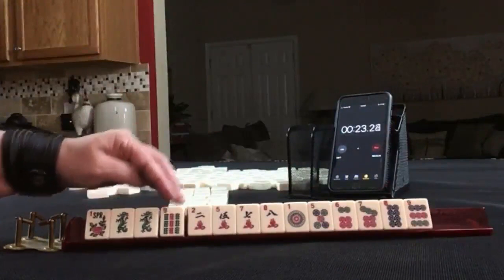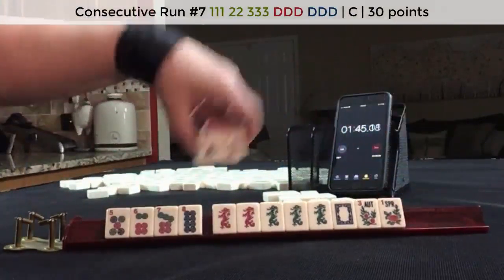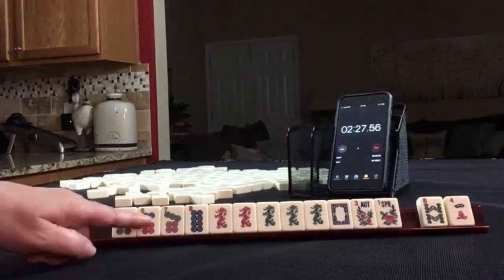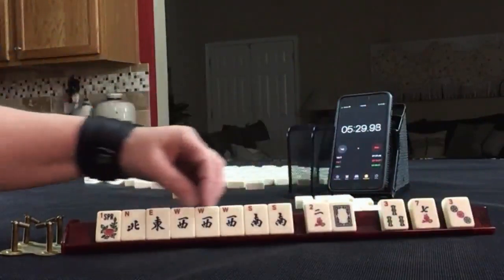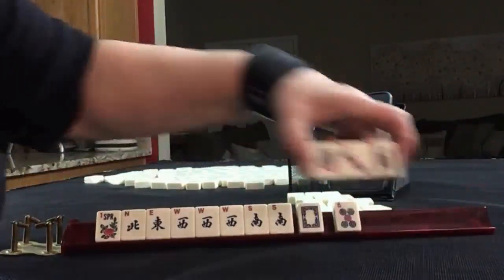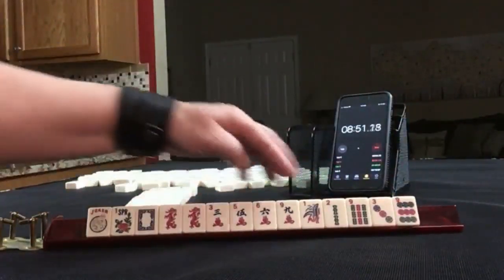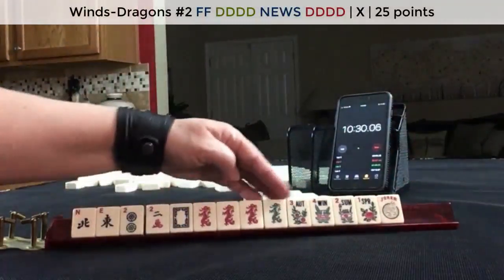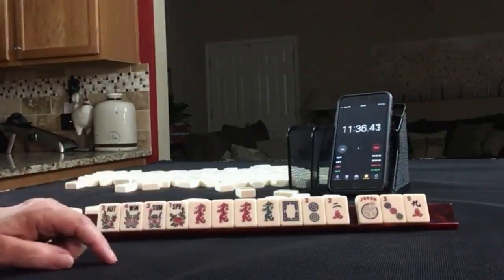National Mah Jongg League Charleston Sprints 20200608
Michele Frizzell
Instructor, Author, Speaker
6175 Hickory Flat Hwy Ste 110-335